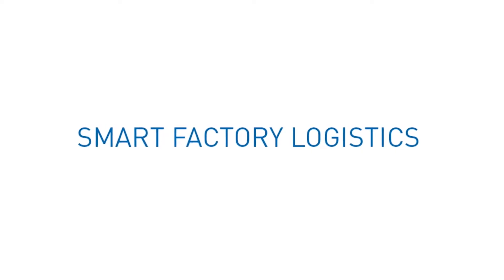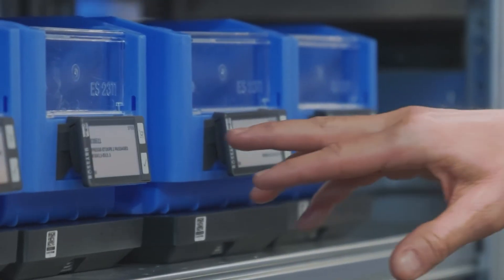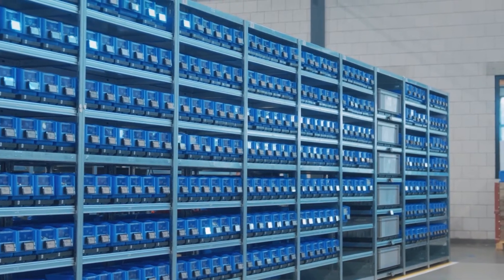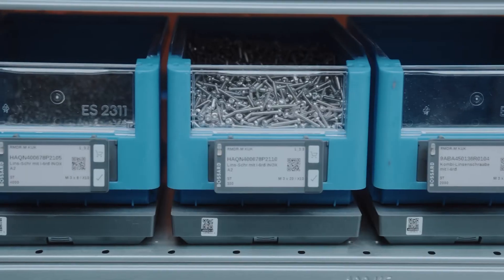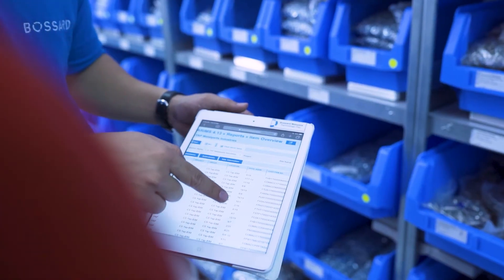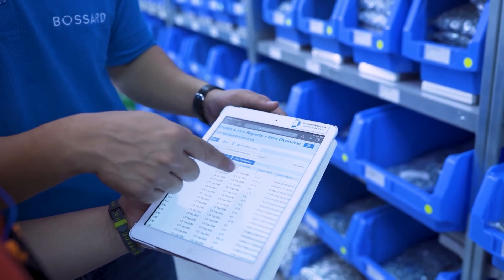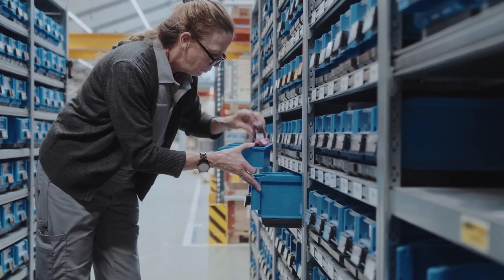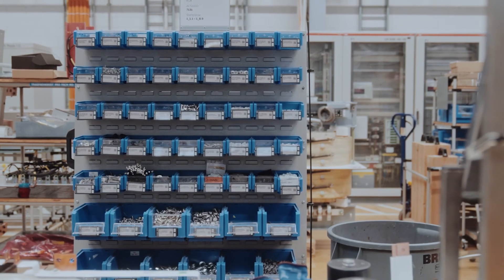Smart Factory Logistics Explained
Optimized production and manufacturing are vital for growth in the industry. Bossard's Smart Factory Logistics, our vendor managed inventory system, transforms your operations with innovative IoT systems and custom solutions, enabling seamless supply chain performance and machine-to-machine communication. Focus on your core strengths while we streamline your C-parts management, making it leaner and more transparent. Learn how to elevate your factory to new heights with Bossard's Smart Factory Logistics.